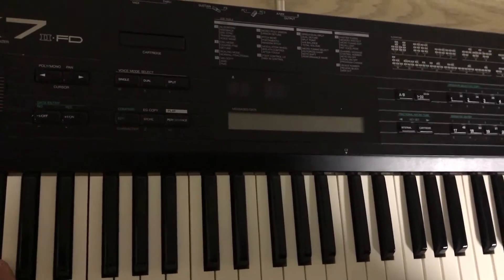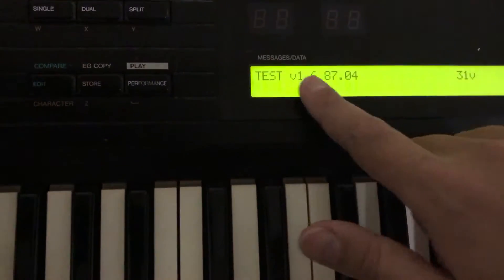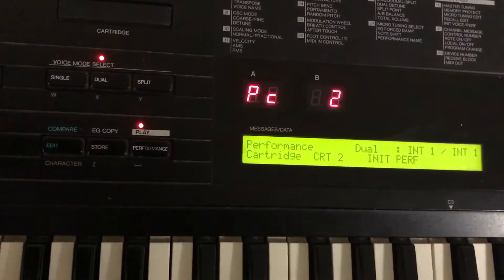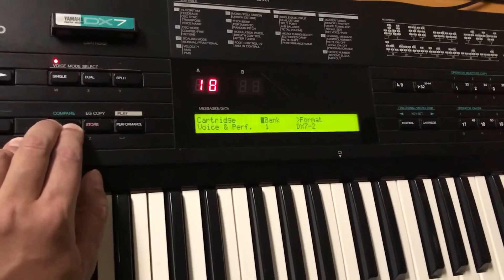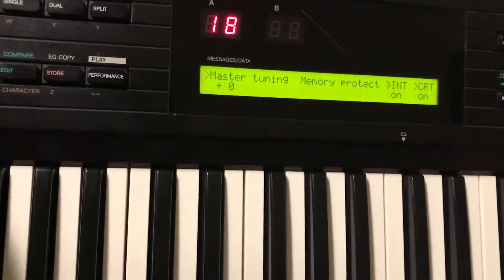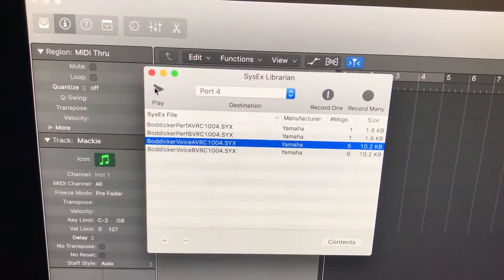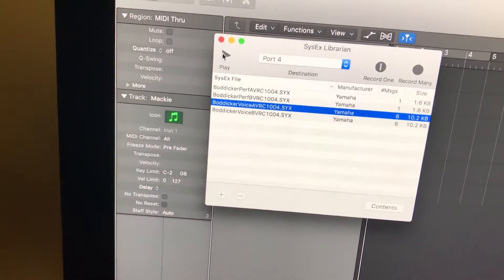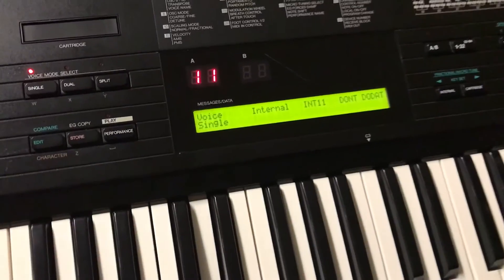Yamaha DX7II & MIDI System Exclusive The Easy Way!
Will not work with e-upgraded units (no reset for E). Stock firmware only!